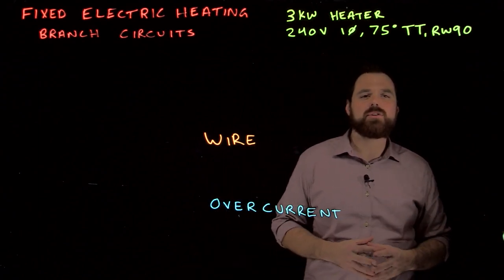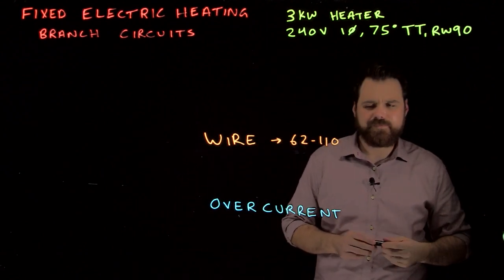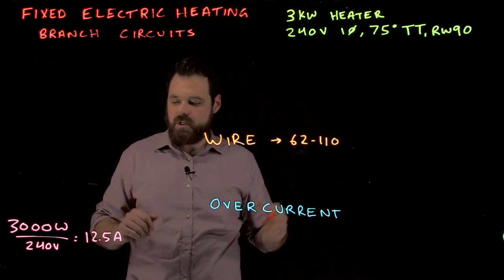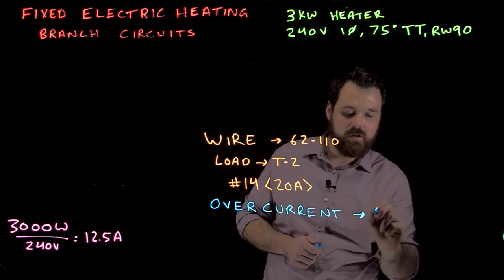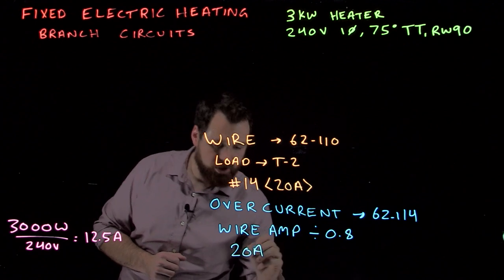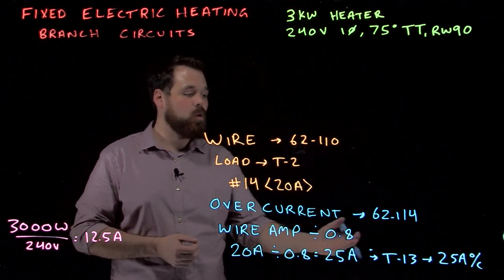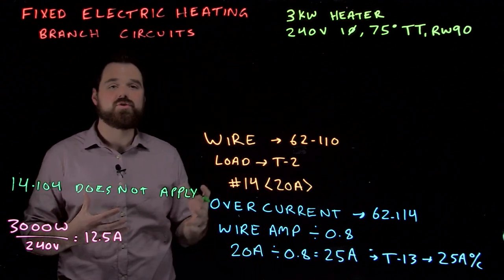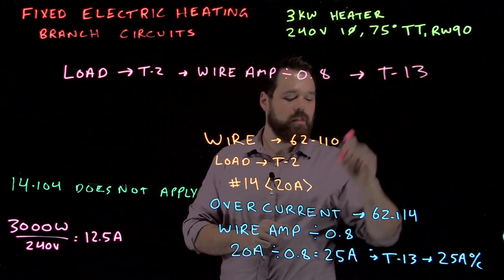Heating Branch Circuit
2015 CEC

Branch circuit calculations for a heating branch circuit

Minimum wire size with maximum overcurrent
62-110 and 62-114